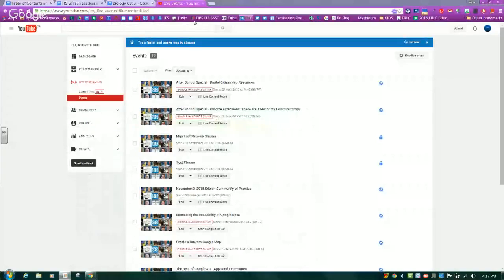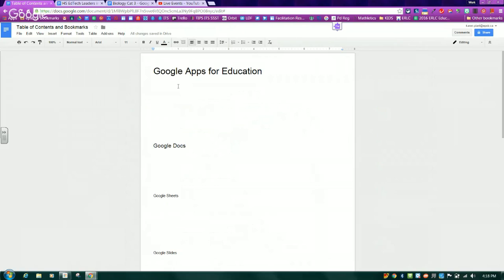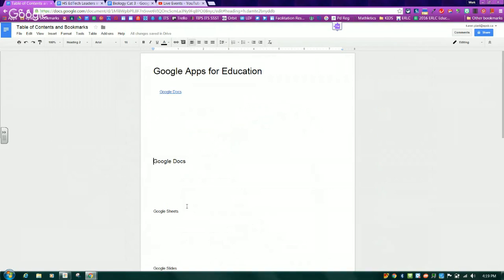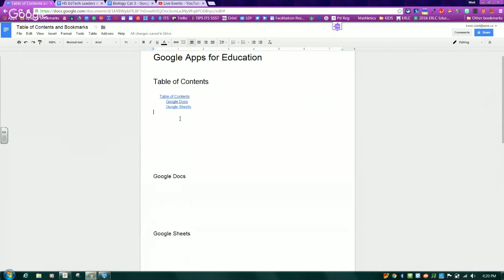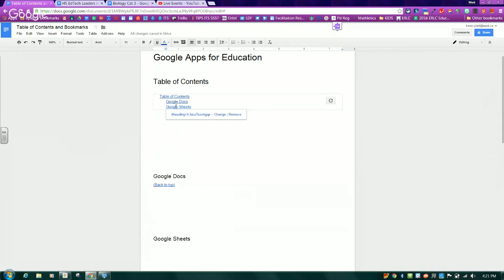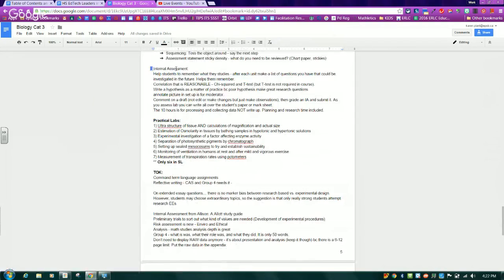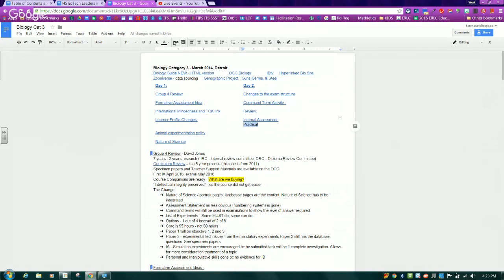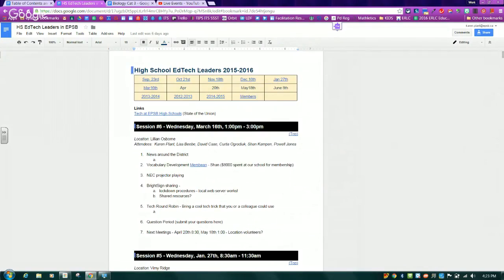Increasing the Readability of Google Docs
Adding a table of contents and bookmarks to Google Docs to reduce scrolling through long docs.